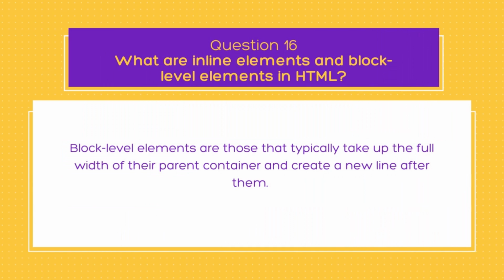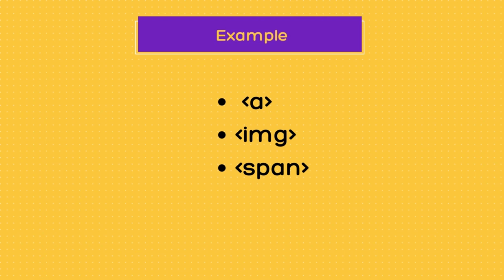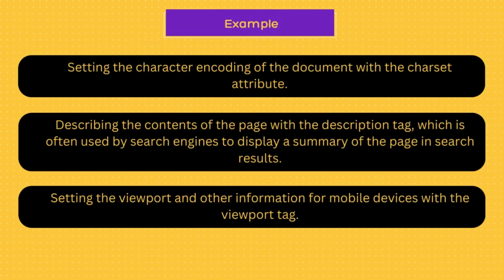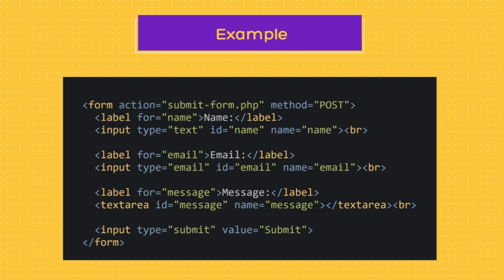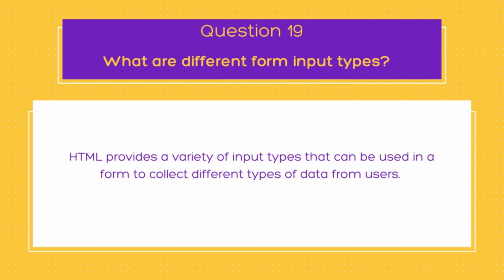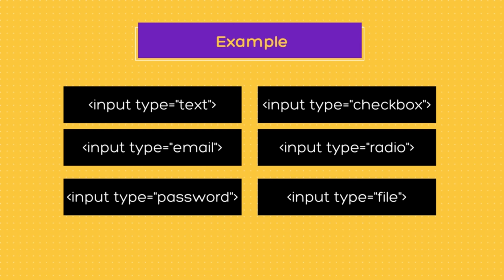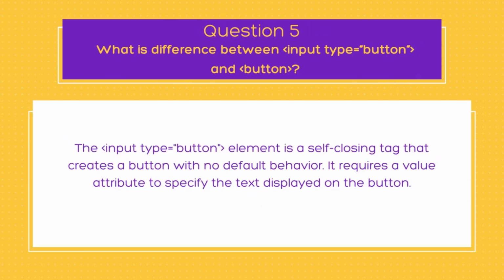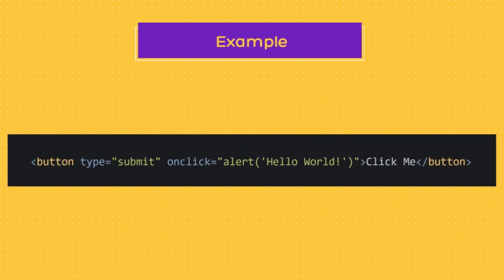Top HTML Interview Questions | Part 4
Here is the fourth part of the top HTML interview questions series.

00:00 Intro
00:53 What are inline and block level elements in HTML?
02:16 Why meta tags are used in HTML?
03:19 What are forms and how do you create forms in HTML?
04:52 What are different form input types?
06:11 What is the difference between input type="button" and button?